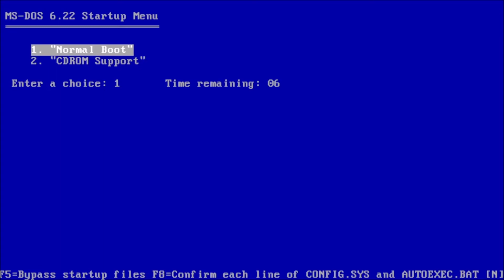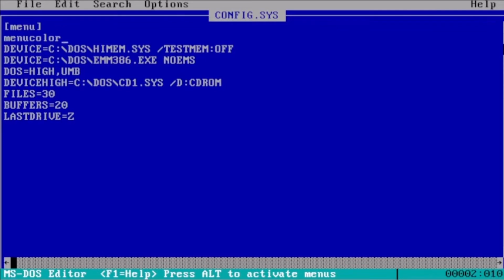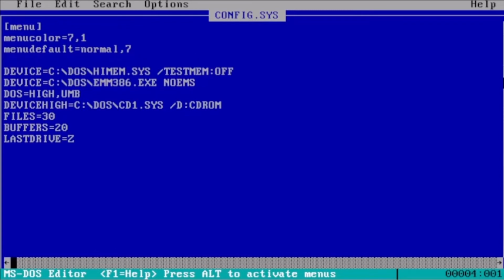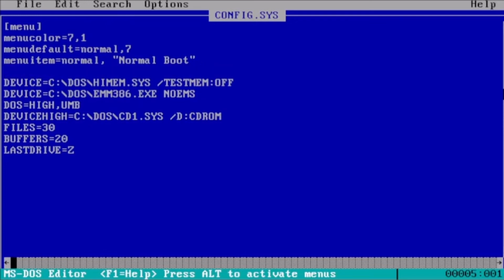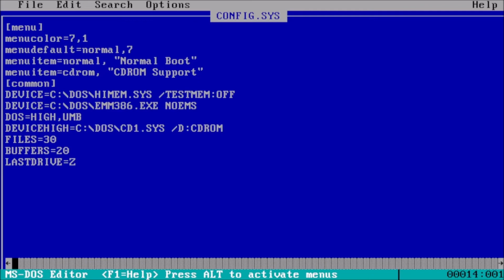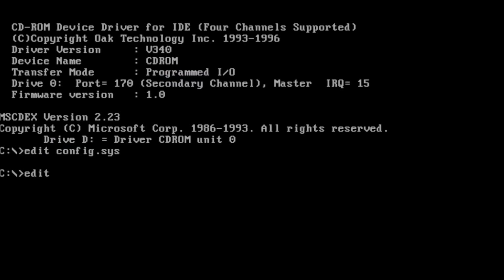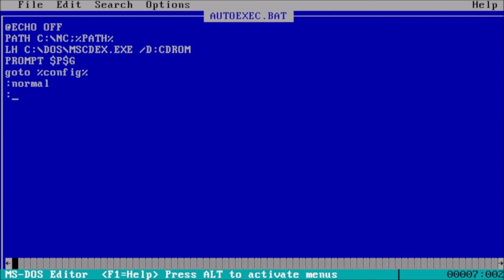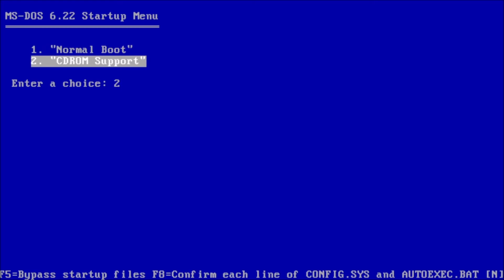MS DOS Boot Menu: Unlock Your PC's Potential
In this video, we'll show you how to easily create a MS DOS boot menu. This menu will make it easy for you to start up your computer  in any of the many different ways you can choose.

If you're new to PCs or just want to make life a little easier, this video is for you! We'll show you how to easily create a MS DOS boot menu, and then give you some tips on how to use it to your advantage. By following this guide, you'll be able to easily start your PC in any of the many ways you can choose!

If you're new to MS DOS and want to learn how to create a boot menu, this video is for you! We'll show you how to create a simple and easy MS DOS boot menu that will help you start up your computer more easily. After watching this video, you'll be ready to start using MS DOS!

color values for boot menu:
0 Black
1 Blue
2 Green
3 Cyan
4 Red
5 Magenta
6 Brown
7 White
8 Gray
9 Bright Blue
10 Bright green
11 Bright cyan
12 Bright red
13 Bright magenta
14 Yellow
15 Bright white

I appreciate you spending time here with me on the channel.